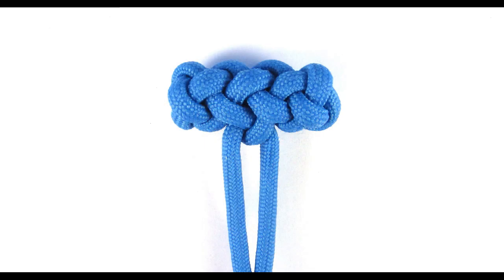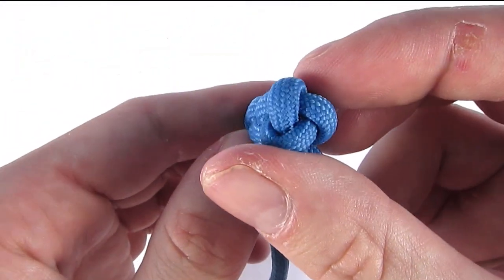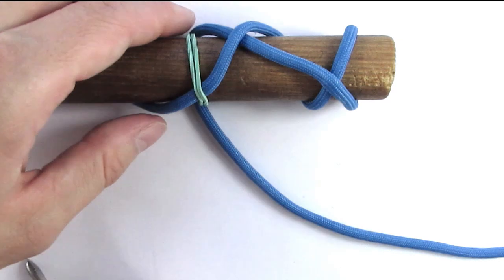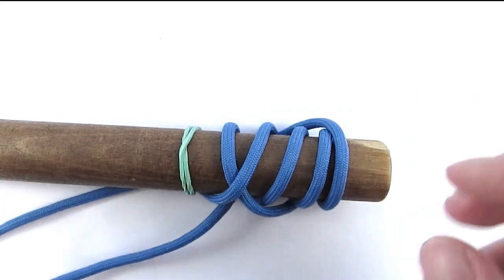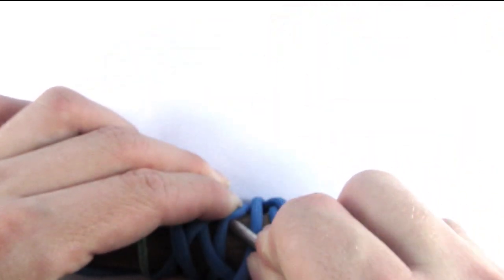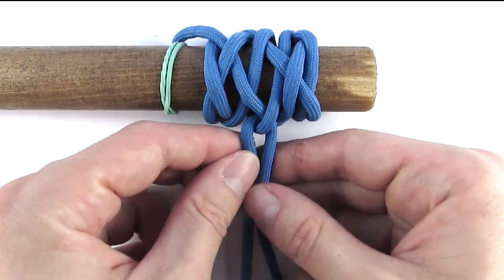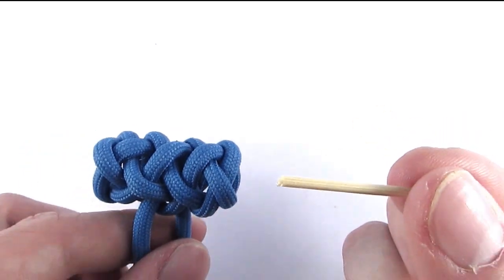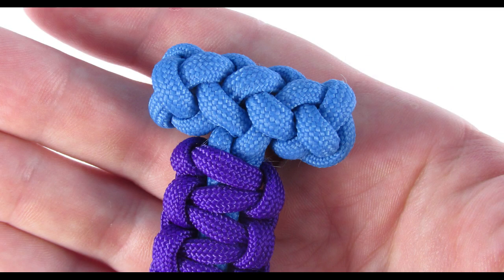Toggle knot- ABoK 615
This knot is an alternative to the lanyard knot. Although it is harder to tie, it provides an exotic and beautiful look to your bracelets.

In essence it is an 8L3B turk's head. The last pass on the knot is then only done half way from each side to make a toggle. The run list is the work of Melvin Thomas, I only adapted it slightly.

I usually tie this knot on a dowel rod about 3/8 of an inch wide. This makes is much less bothersome to adjust and tighten. I then tighten it around a piece of a toothpick to stiffen it up a bit more.
I also do not use pins, but there is a really good tutorial from Dman if you prefer using those:

Be patient when learning this knot, it is all trial and error. I know I needed a handful of tries to get it done to the point I could call it a good looking knot!

An useful tip from Dman's tutorial is to soak the knot in hot water once you have tightened it, to make it harder.